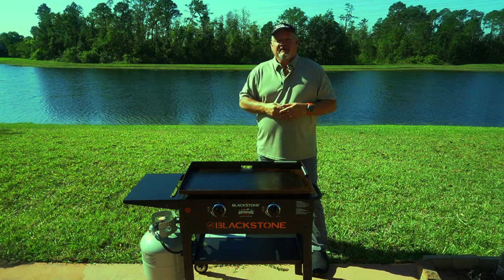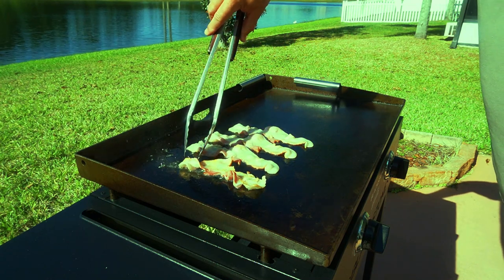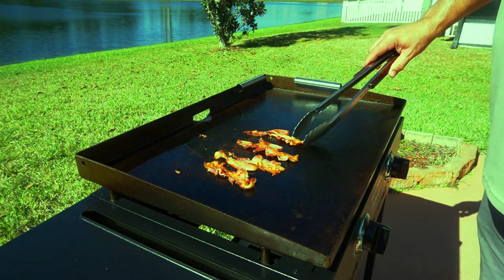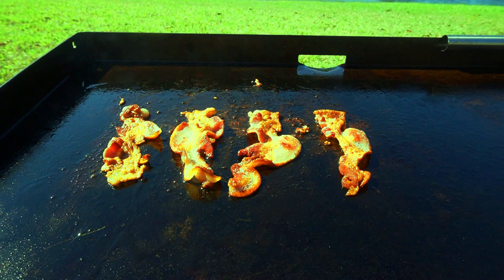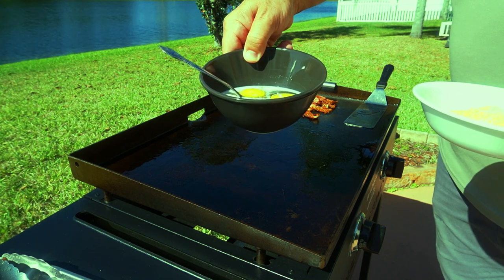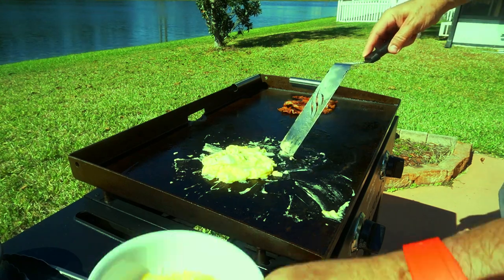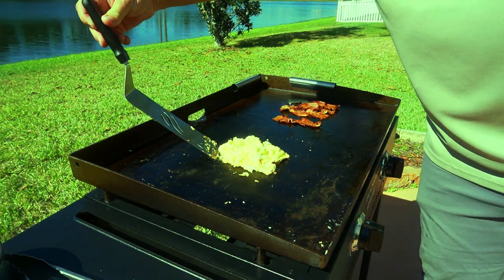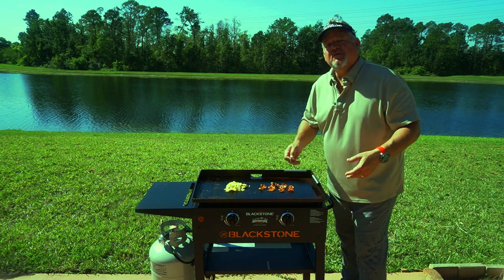Simple Breakfast on the Blackstone Griddle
I know there are a lot of new Blackstone Owners so I thought I would cook a simple breakfast with Bacon and Scrambled Eggs with Cheese. Hopefully this will help somebody get started. Enjoy!!!